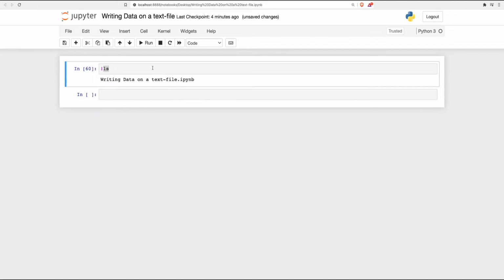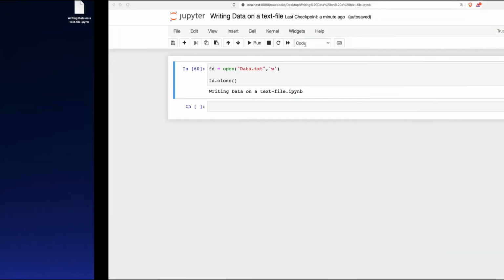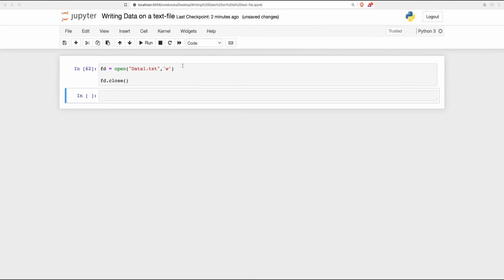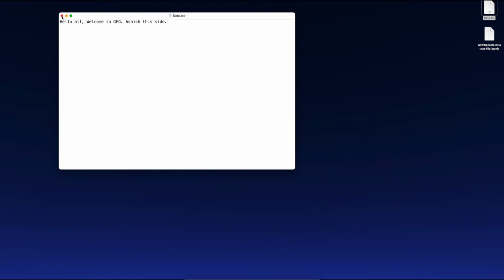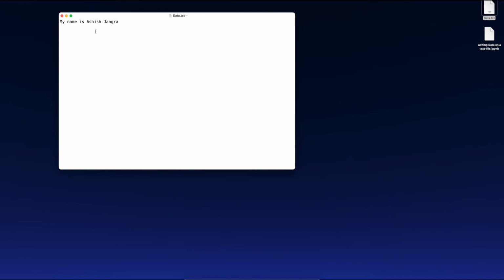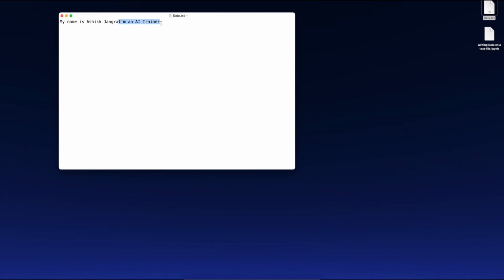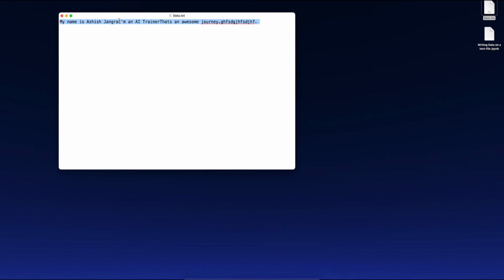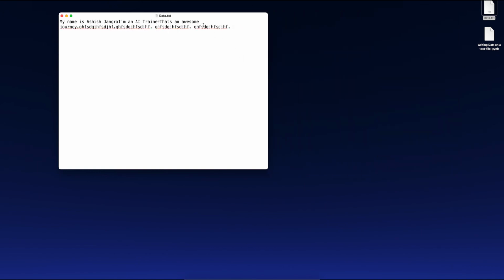Writing Data on a Text-file | Ashish Jangra | GeeksforGeeks Python